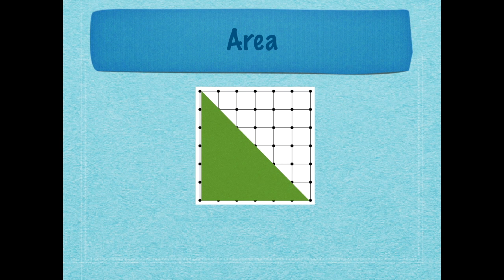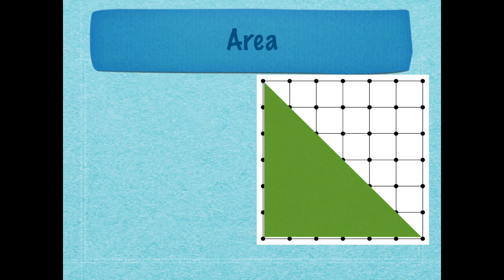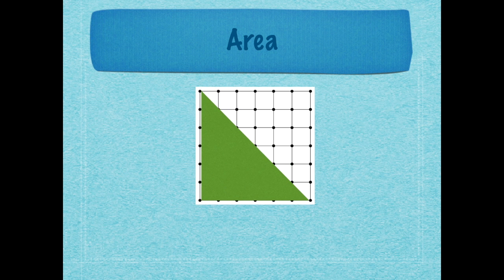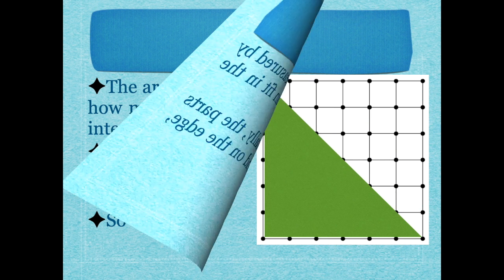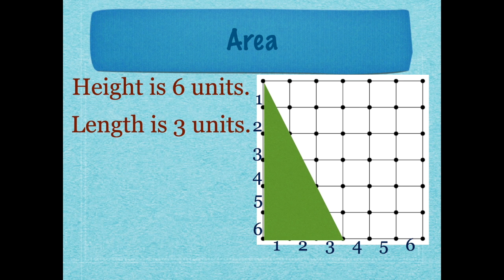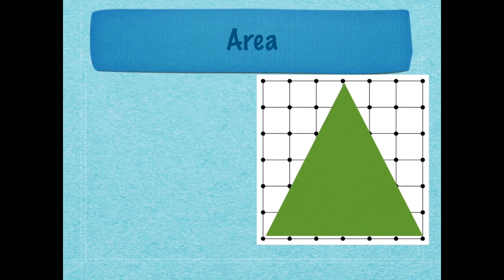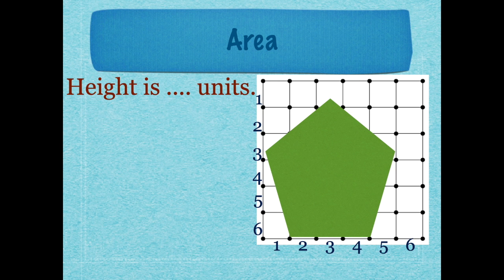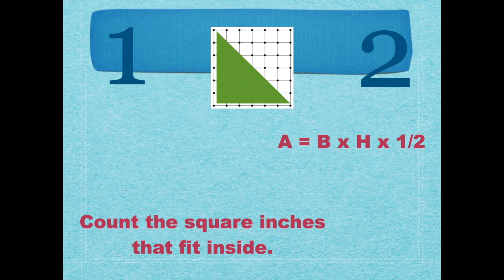Area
This is a very basic, very slow video to help students remember what they forgot about area. I put some nice relaxing music in the background and a much slower pace.  This is not to introduce something new but to review.